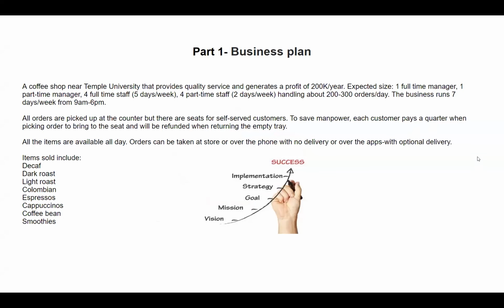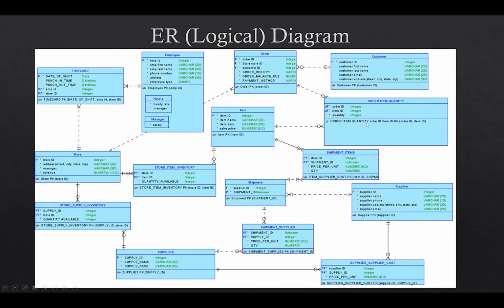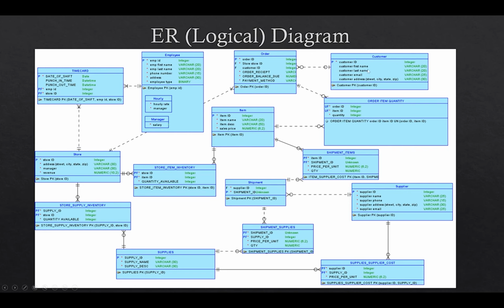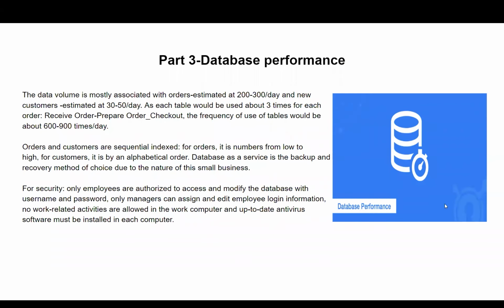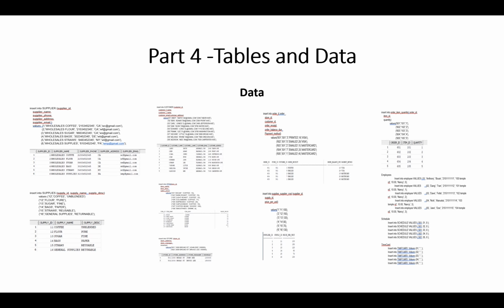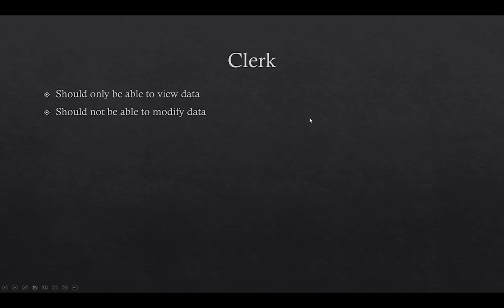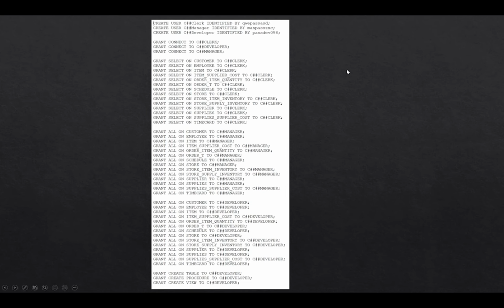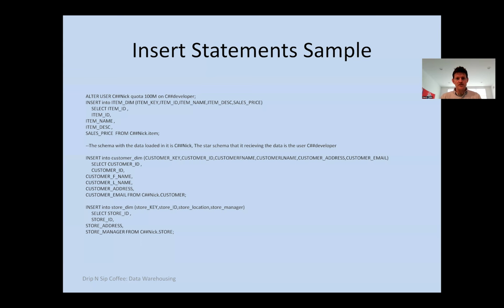"Drip and Sip" final project